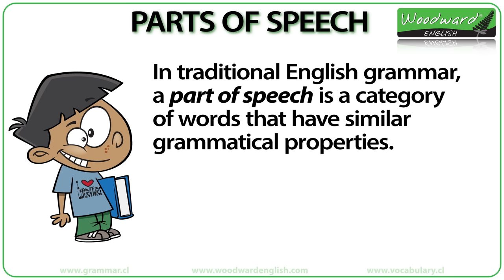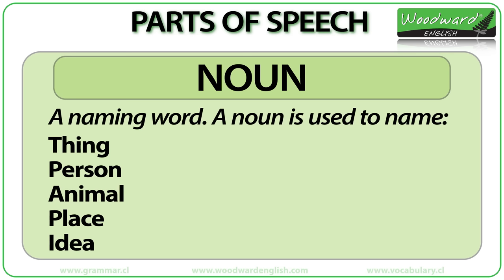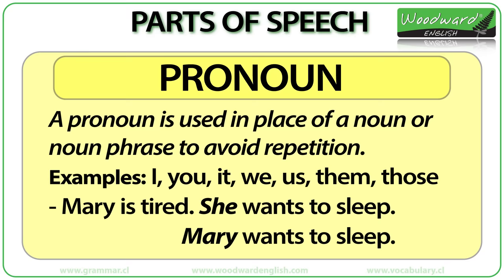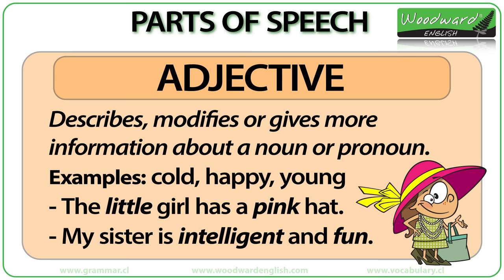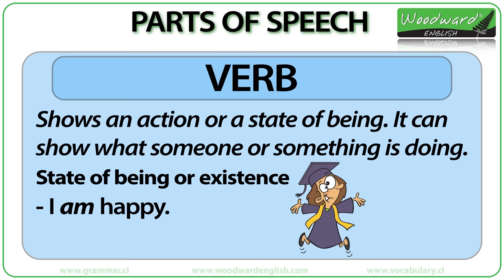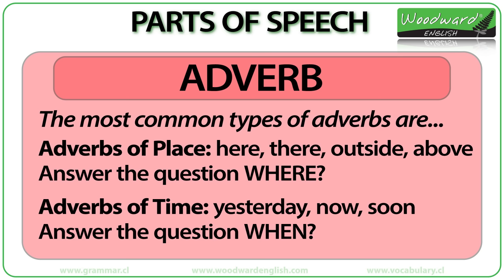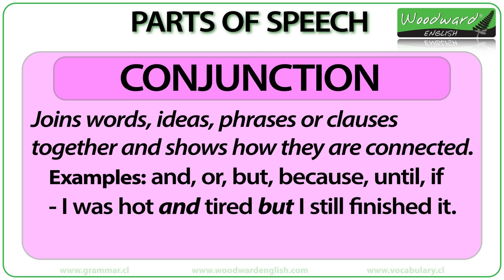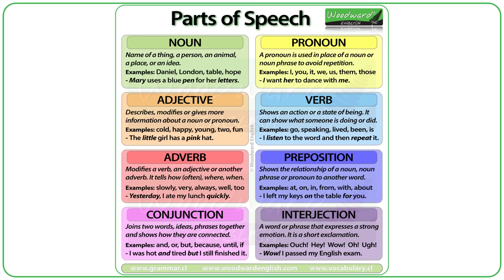Parts of Speech in English - Word Classes - English Grammar Lesson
What are the parts of speech in English?
We look at the eight parts of speech in traditional English grammar.
These parts of speech, sometimes called word classes, include:
Nouns, Pronouns, Adjectives, Verbs, Adverbs, Prepositions, Conjunctions, and Interjections.

We give an explanation of how each word class is used and have included example sentences. For some of the parts of speech we also look at sub-classes such as subject pronouns and possessive pronouns, the different types of adverbs such as adverbs of manner, adverbs of frequency, etc.

In the final section, after we give a summary chart, we talk about how some teachers sometimes include a 9th part of speech which can be either Articles or Determiners. Again, we include examples.

This English lesson is ideal to give students a general overview of the different parts of speech in English and what they do.

ENGLISH TEACHER RESOURCE
We have Parts of Speech summary charts that can be used in the English classroom. They are available here:

Here are the sections of our English lesson about Parts of Speech (Word Classes):
0:00 Introduction
0:11 What is a part of speech?
0:35 What are the 8 parts of speech?
2:34 What is a NOUN?
4:37 What is a PRONOUN?
6:56 What is an ADJECTIVE?
8:28 What is a VERB?
10:35 What is an ADVERB?
12:54 What is a PREPOSITION?
14:09 What is a CONJUNCTION?
15:18 What is an INTERJECTION?
16:14 More than one part of speech?
17:01 The 9th part of speech

Rob Woodward
Howick
Auckland 2145
New Zealand

- Rob Woodward